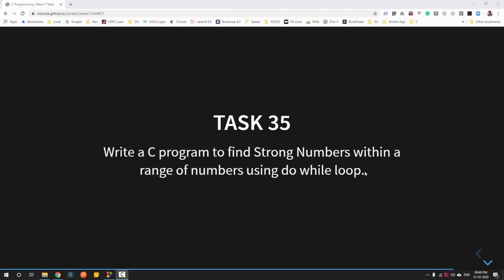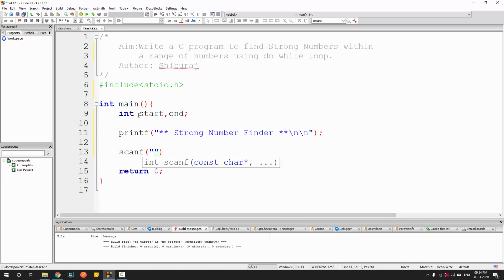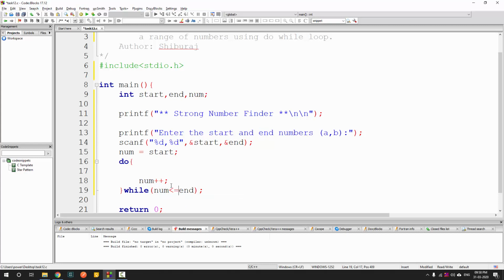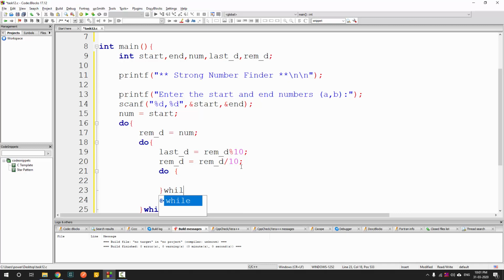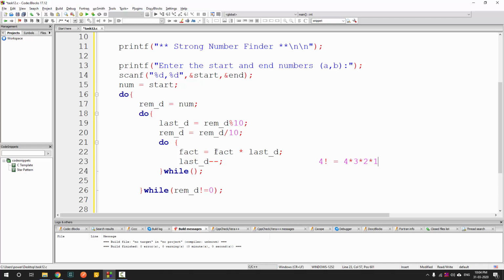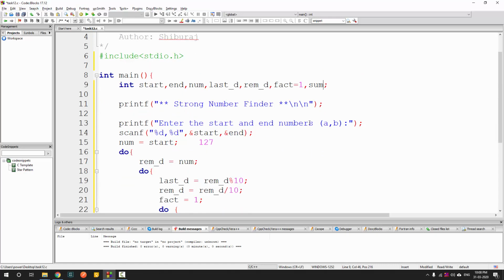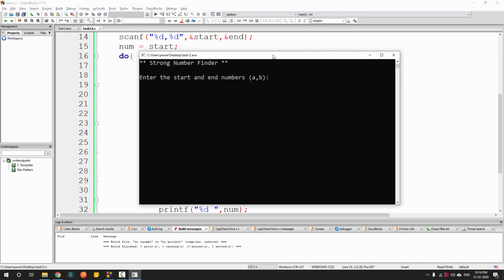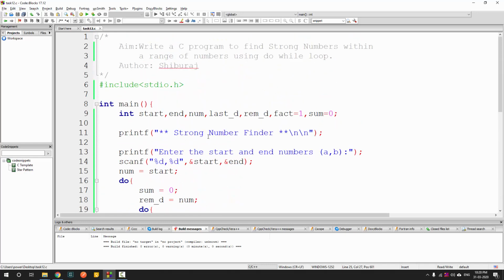How to find Strong Numbers using do while loop in C Programming - Week 7 - Task 35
Aim: Write a C program to find Strong Numbers within a range of numbers using do while loop.